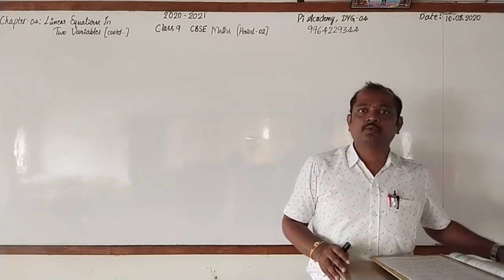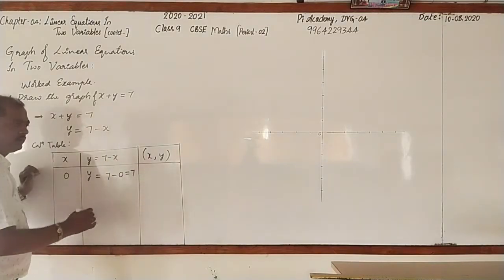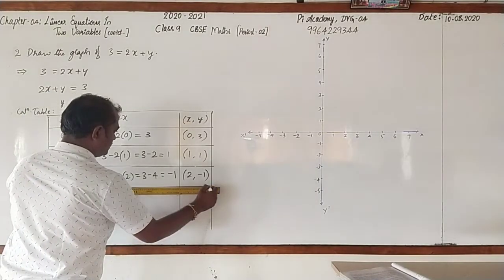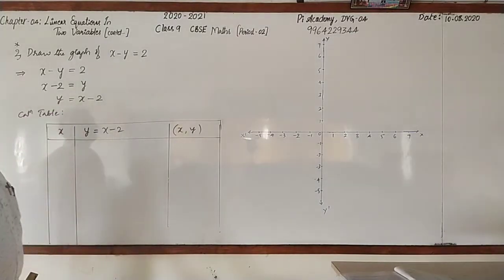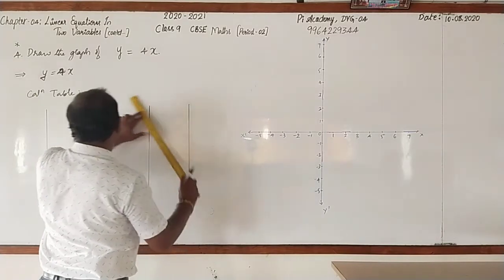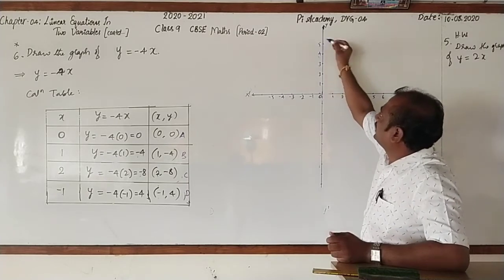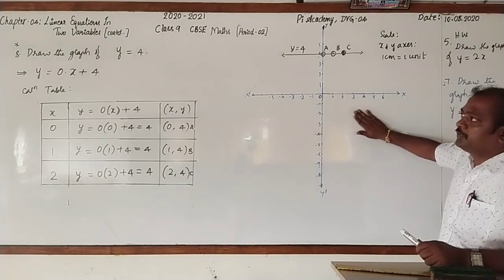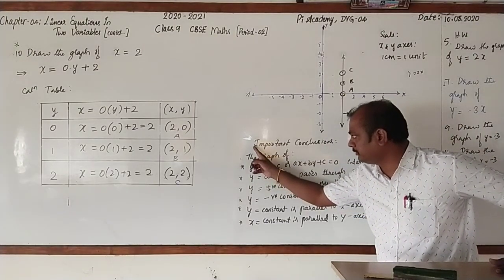Linear Equations In Two Variables ( Period - 02 ) Class 9 CBSE MATHEMATICS